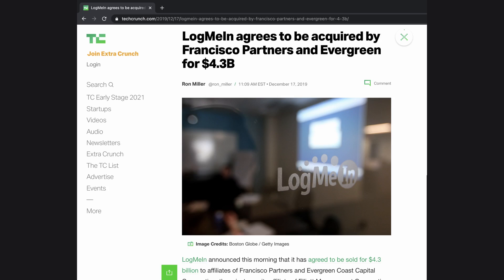LastPass won’t work on my device? - Why I still upgraded to Premium...FOR NOW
LastPass is a password manager trusted by over 20 million people.  Today marks the start of a big change to the feature list which has long differentiated it amongst competitors.

Password managers are an essential part of keeping your digital life secure in the modern age.  With so much of our digital lives requiring a username and password, it is essential for use to ensure that we use strong, unique passwords in order to prevent hackers from accessing our data.

Generally, a hacker has two ways they can access your data.  They either guess your password based on simple, frequently used passwords or based on available data about you; or, they get your password from a data breach.  The best way to prevent hackers from guessing your password is by ensuring that you utilize a strong password with various letters, numbers, and special characters.  The best way to prevent a hacker from utilizing a data breach to access your account is to ensure that all passwords are unique.

When all of your passwords meet both criteria and are unique and strong, they become very difficult to remember.  As such, a password manager allows you to store all of your passwords under a single, master password.  This way, you can focus on remembering one, strong password instead of all of them.

LastPass is a great service to handle password management in this way, but their recent acquisition by a private equity firm has resulted in changes to the free version of their service.  Most notably, LastPass free users must now decide whether to access their account on computers (desktop computers, laptop computers, etc.) or mobile (cell phone, tablet, etc.).  Whereas both were previously included under the free offerings, now a user must pay for the premium offering in order to enjoy this simple benefit.  Should you stick around or jump ship?  Watch to find out my thoughts.